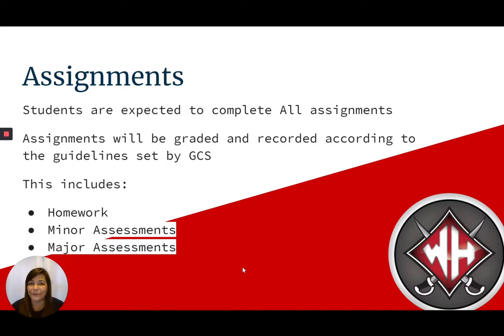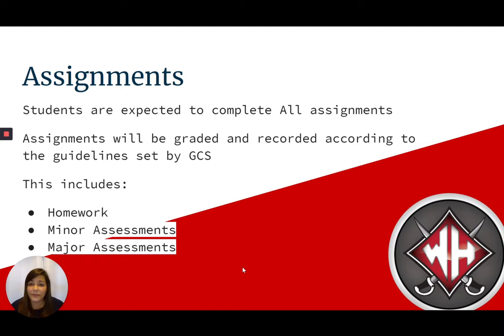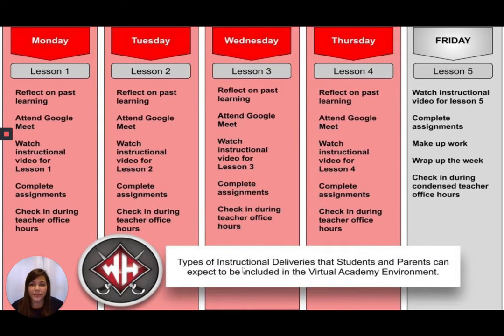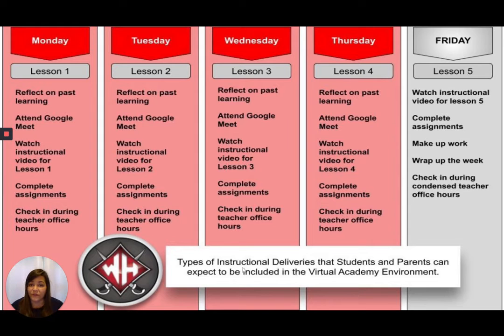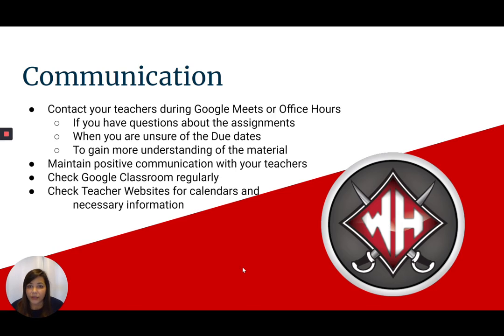Virtual and eLearning Expectations--Student Edition